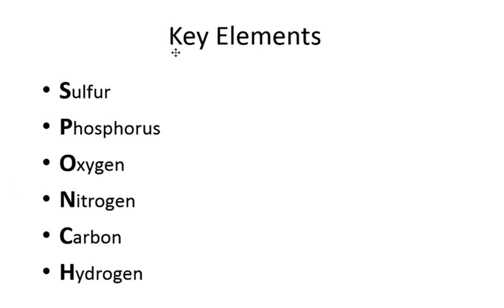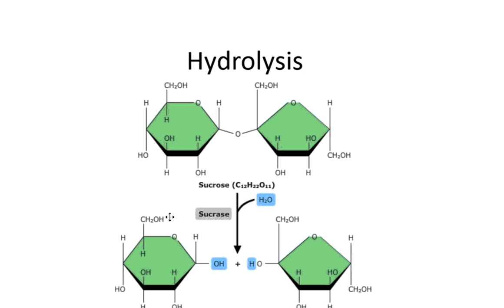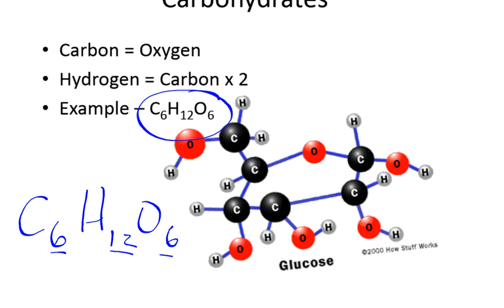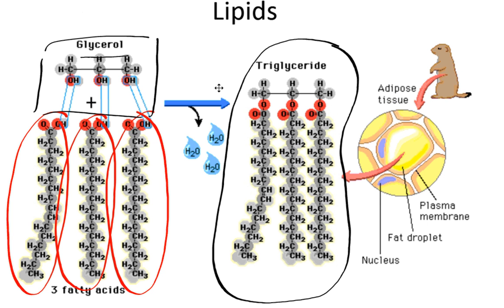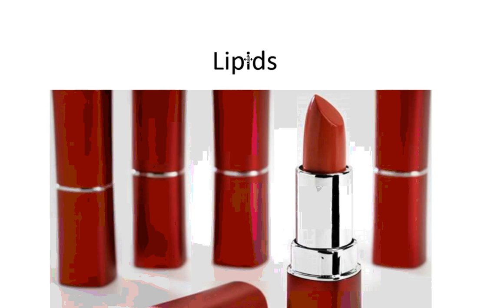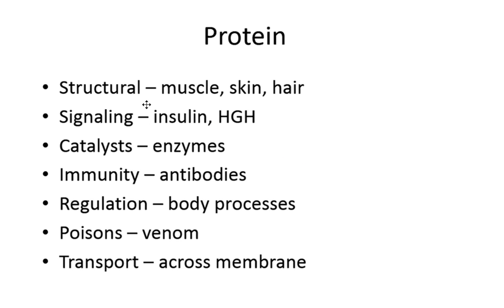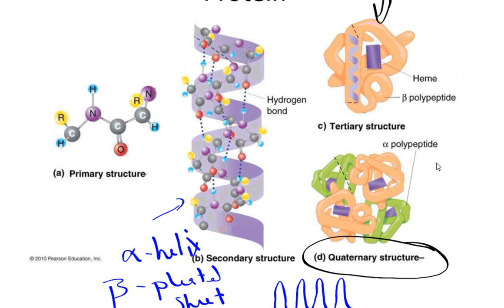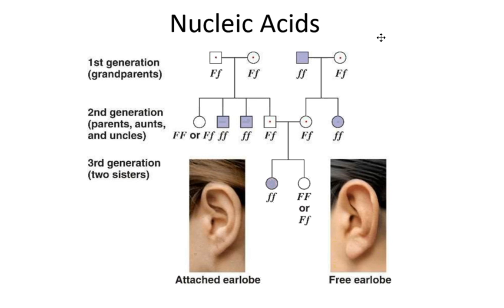Honors Biology - 2.4 - Macromolecules